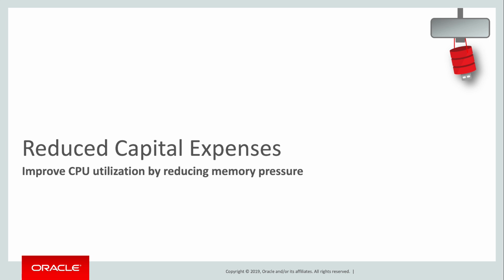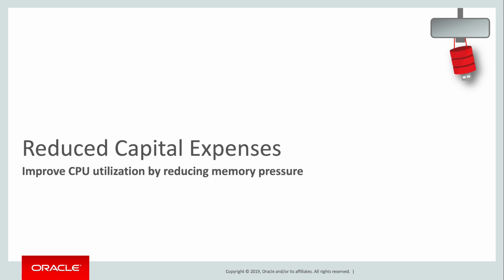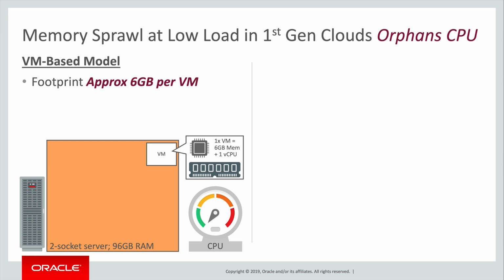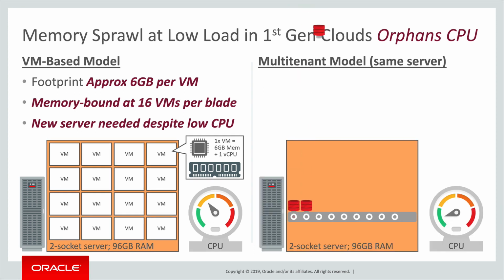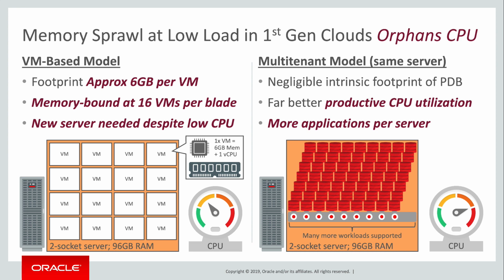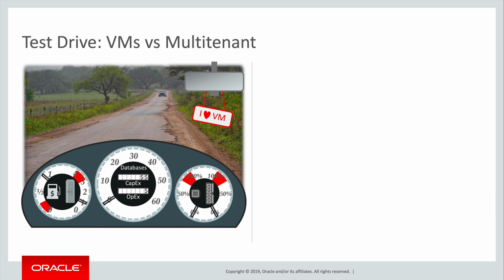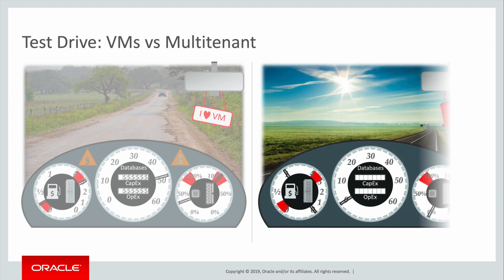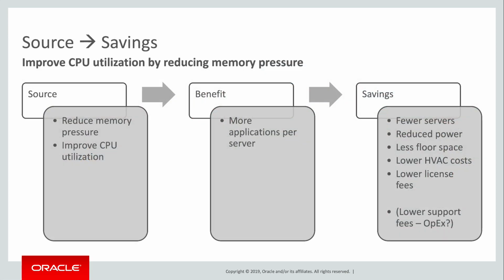04 Memory Efficiencies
By reducing memory pressure, Oracle Multitenant allows far better CPU utilization. In turn, significantly fewer servers are required to process the same workload.